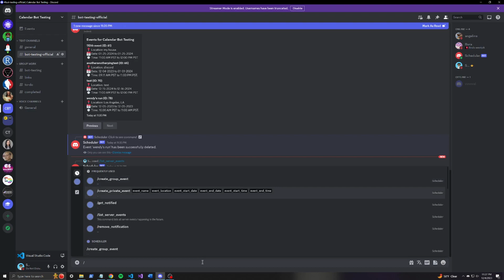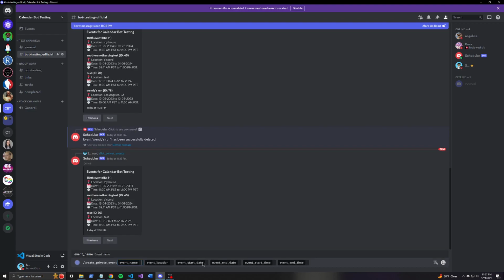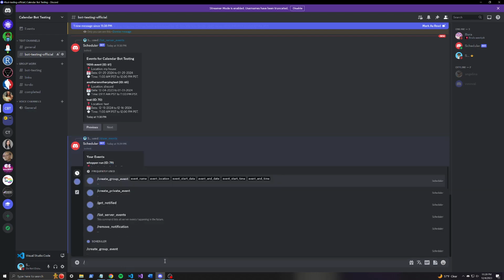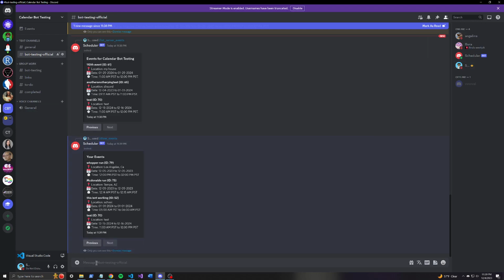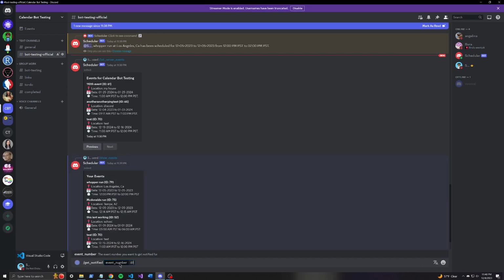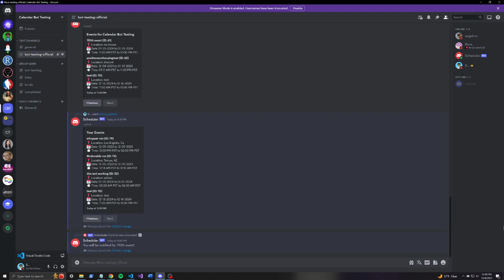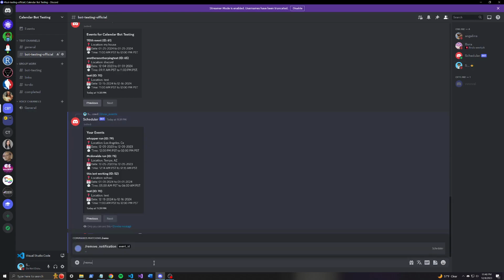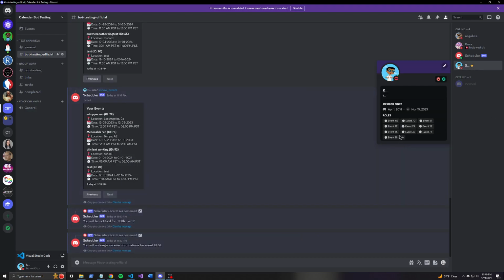Discord Scheduler Bot Project